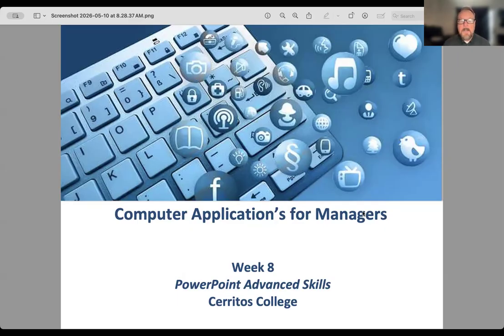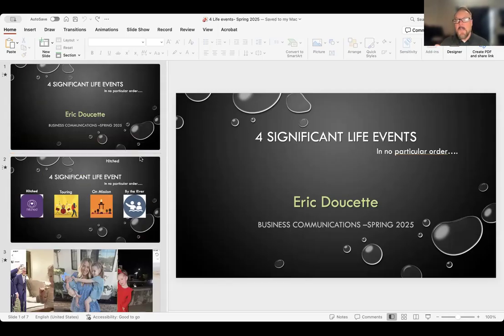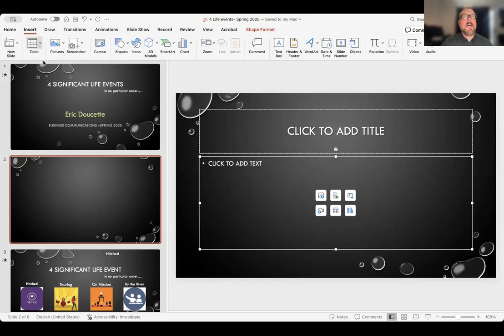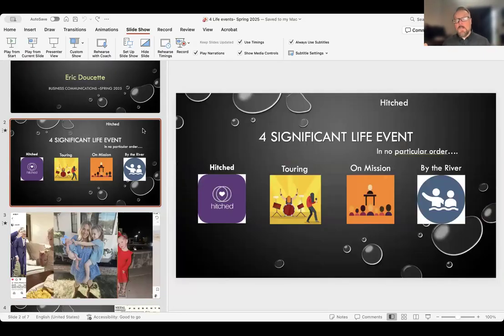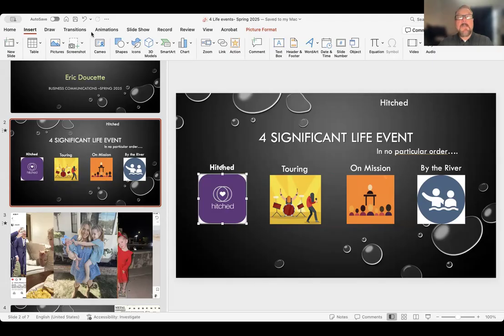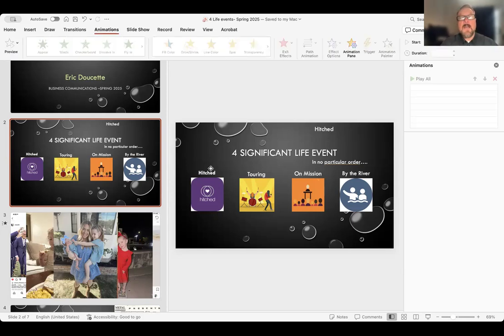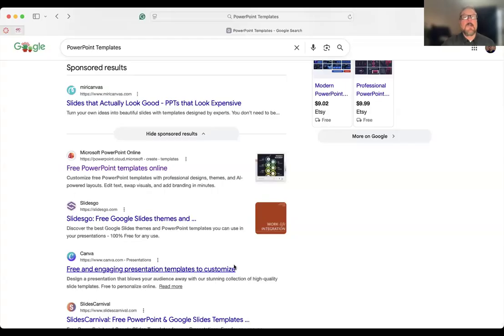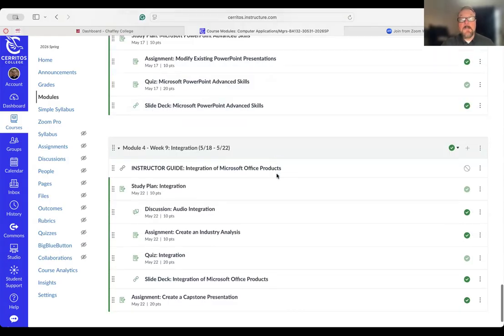BA132 Week 8